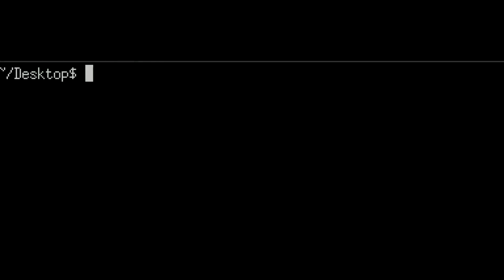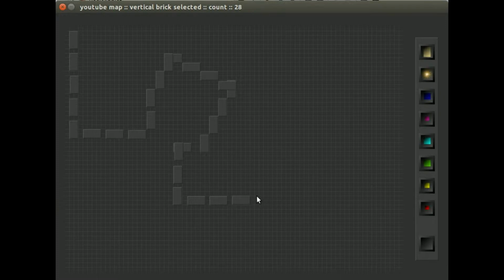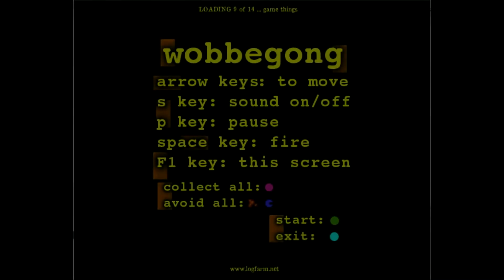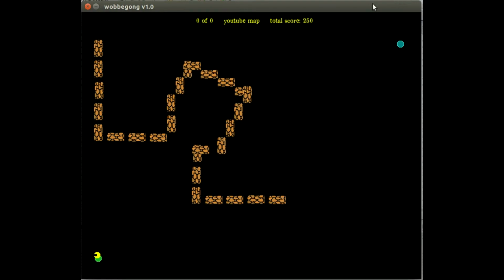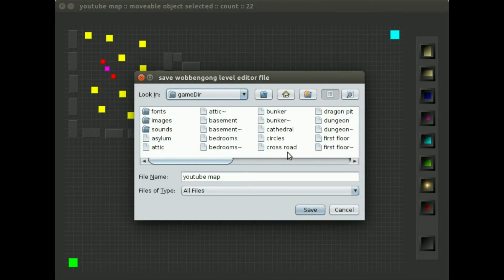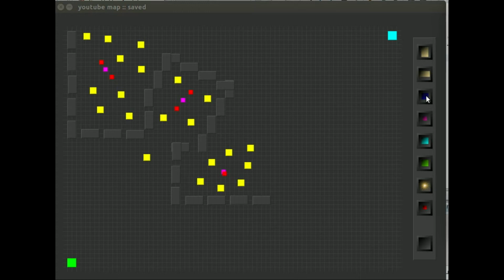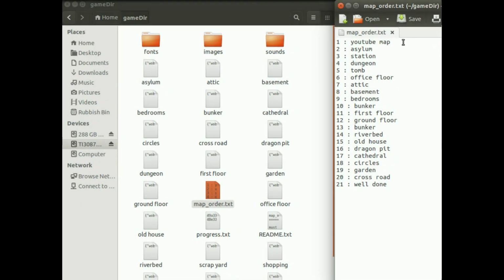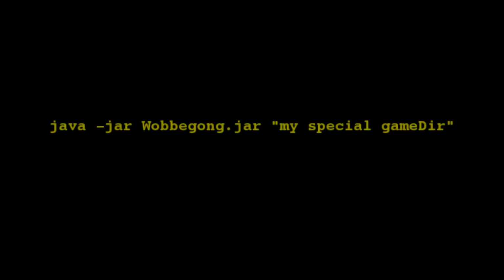wobbegong the game level designer video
wobbegong the game, level designer

wobbegong is a 2D shooter for Linux and Windows